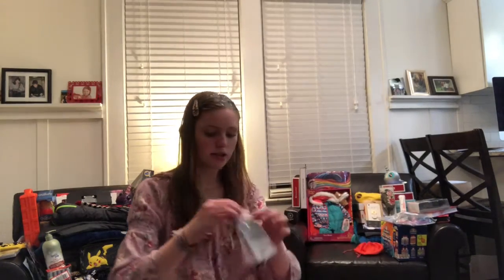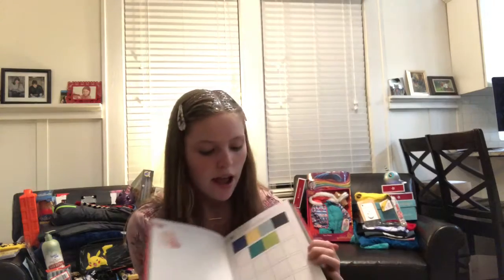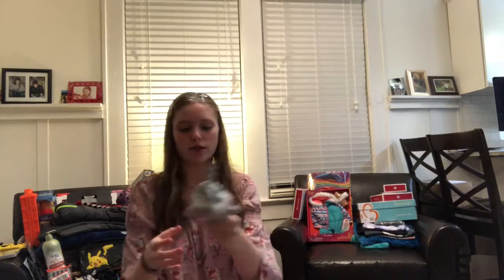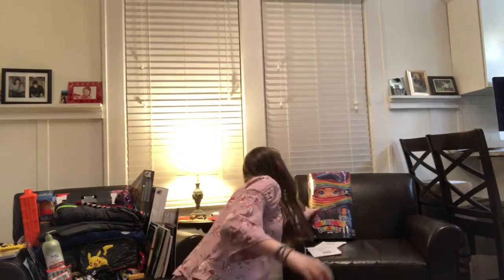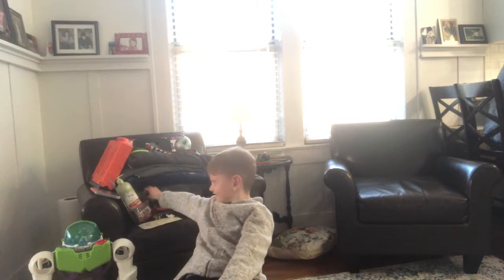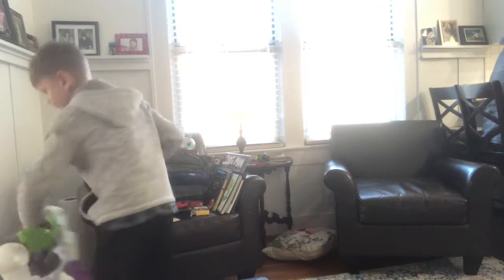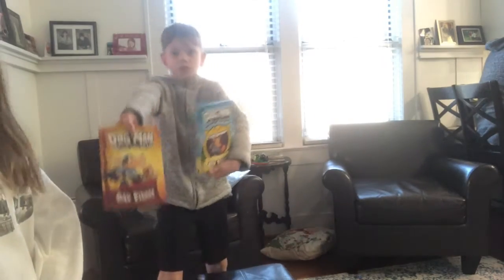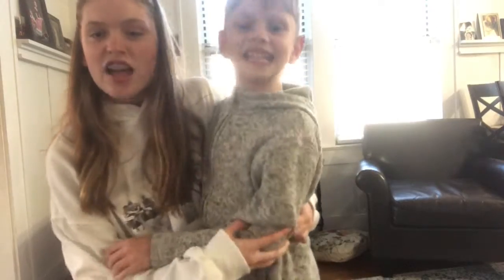Christmas Special (wk 28.2)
In this video, Honor and Ender film about what they got for Christmas in 2019! There are things for everyone to enjoy in this video including some funny things said. We had a wonderful Christmas and hope you guys did too! Comment what your favorite gift we got was and what your favorite gift was too!

Hey Guys!
This channel is for me and my brother Ender to have fun showing you guys some of our life living in CLT. Sometimes we go on special trips and we bring you along! Also, I know all of the fam wants to know what you want us to do for our future videos!

Honor